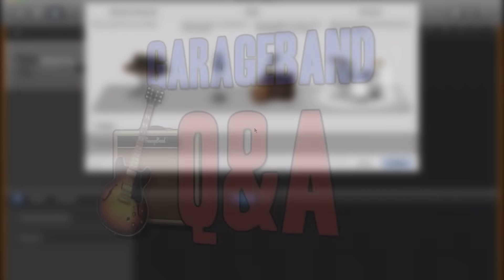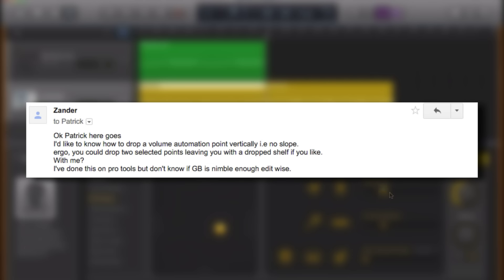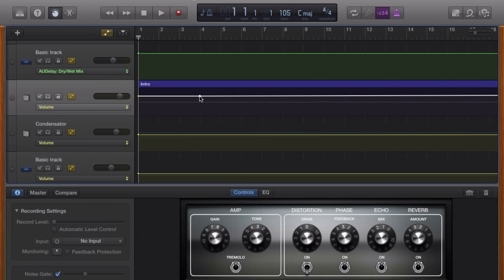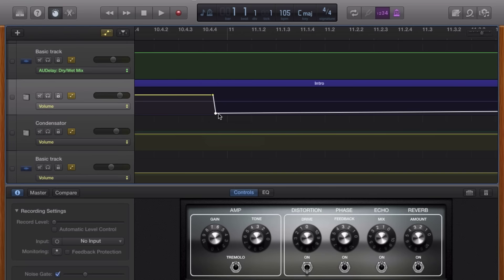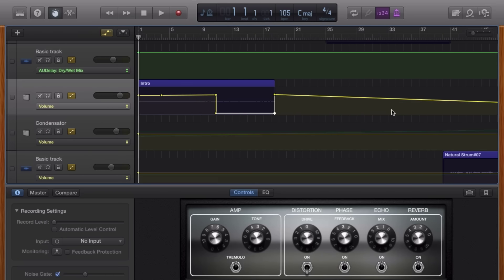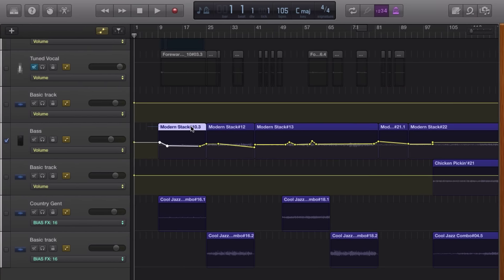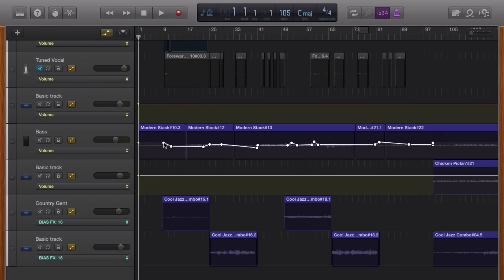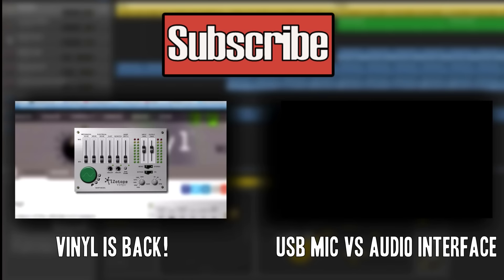Automation Hacks Garageband 10: Q&A #5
In this edition of Garageband Q&A, I answer 2 community questions about automation.

Got your own Garageband questions? Get in touch!